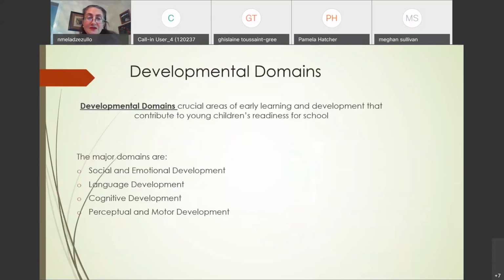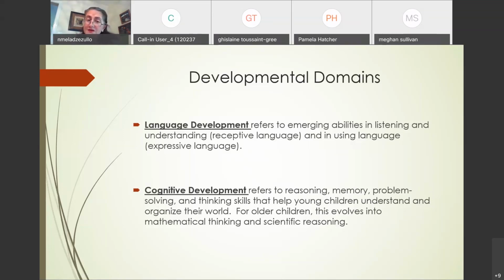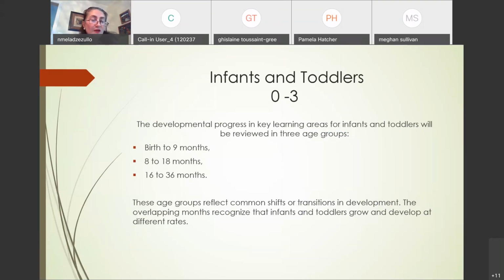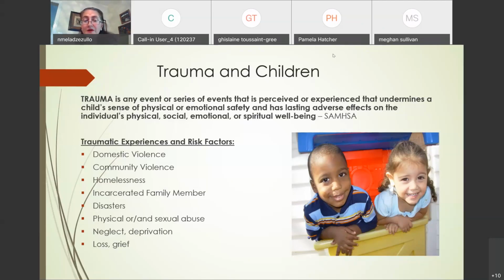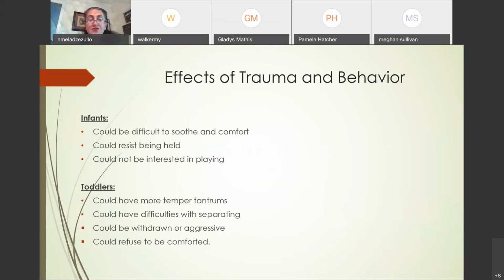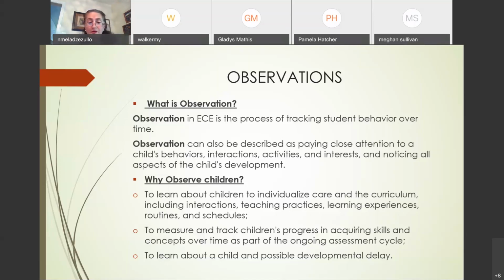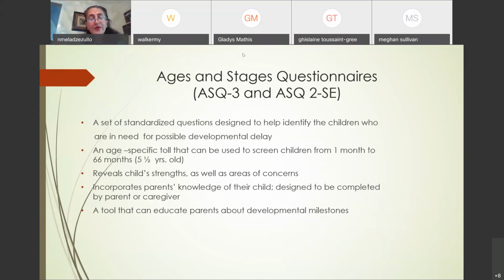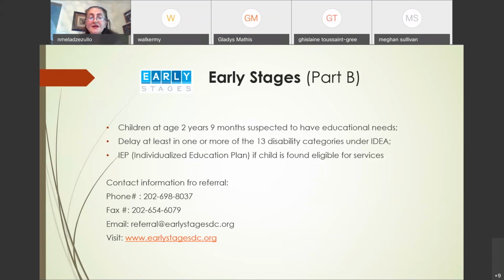DC SEED Workshop: Child Developmental Concerns in the Early Years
An informative video about a child's developmental concerns in early childhood.